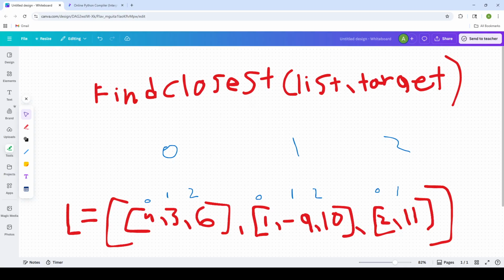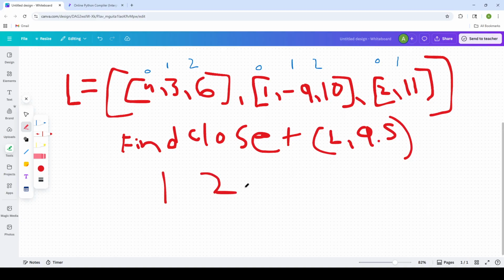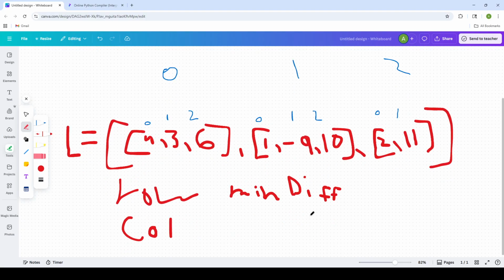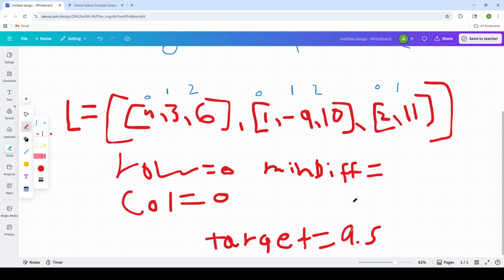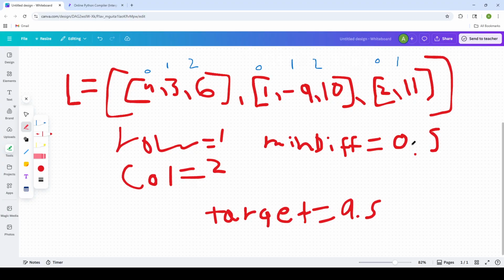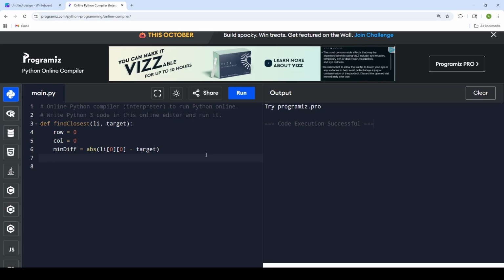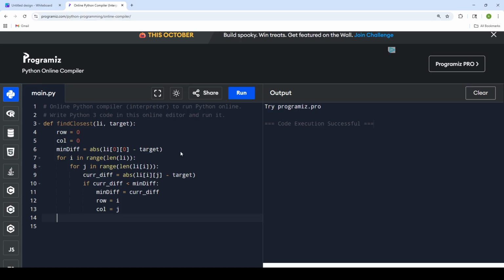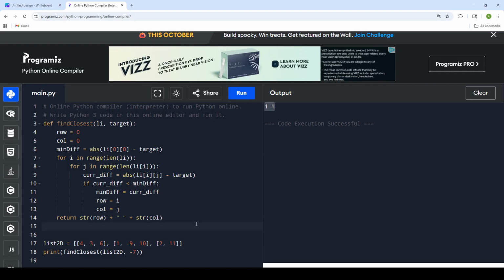2D Lists Example Problem | Finding Closest Integer | PyMasters Scholars